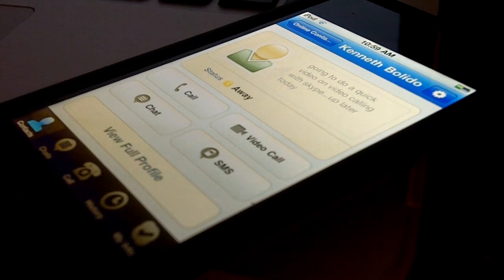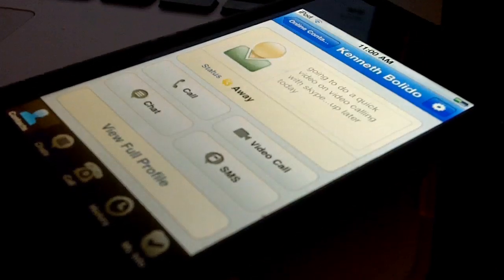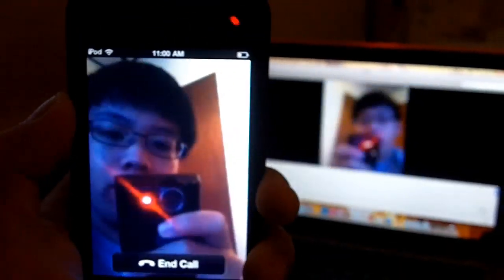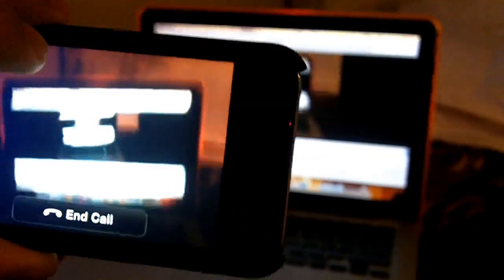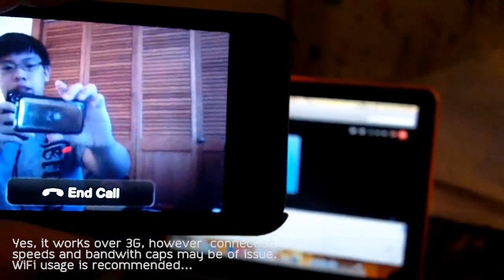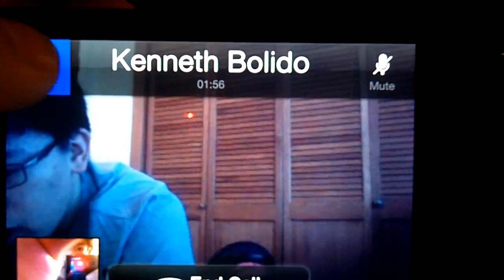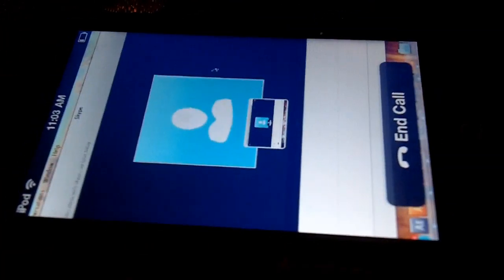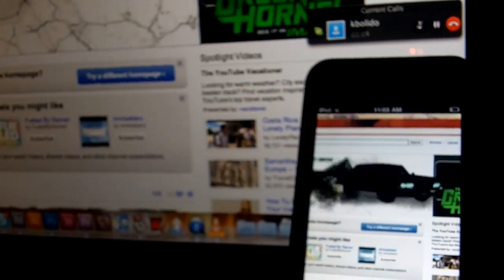Video Calling on Skype for iOS | Overview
Just a really brief video on how video calling on Skype works, and some video of it in action...